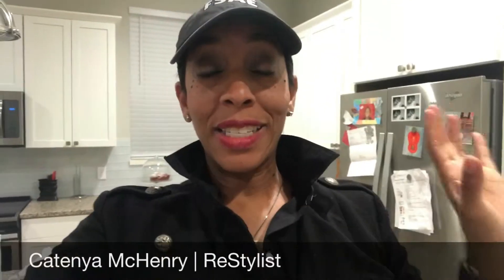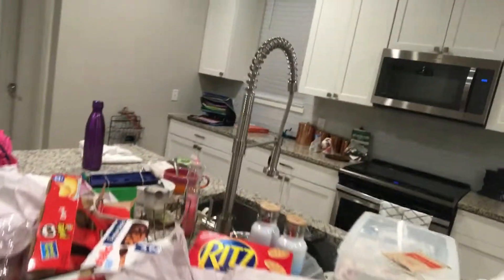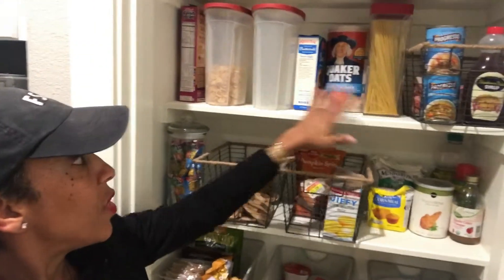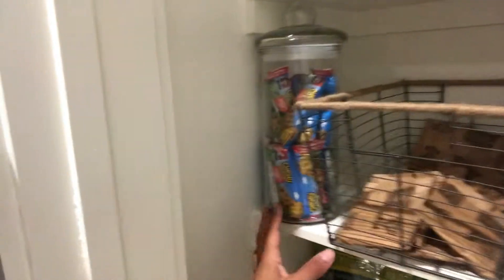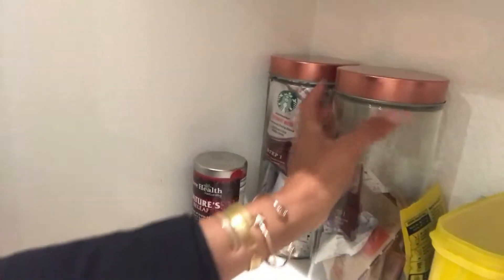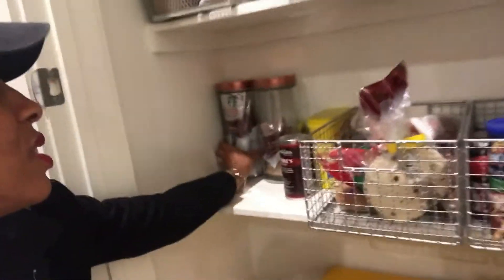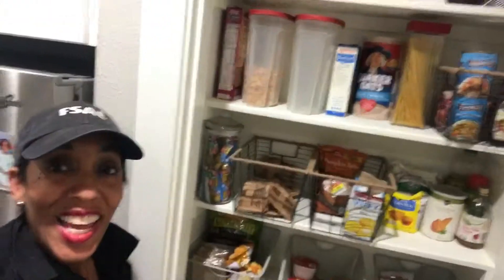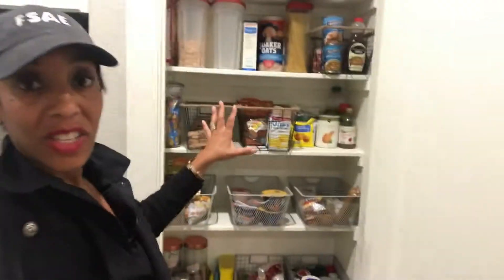How To ReStyle + Organize Your Kitchen Pantry | Catenya.com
With a few key items from Home Goods, ReStylist Catenya McHenry gives an inside look of how to ReStyle+ReOrganize your pantry. catenya.com